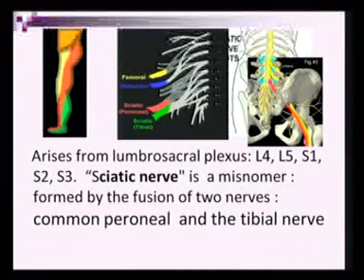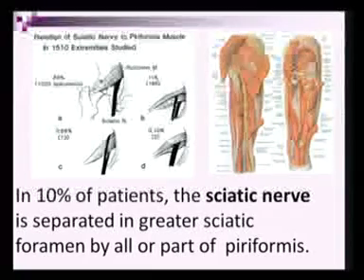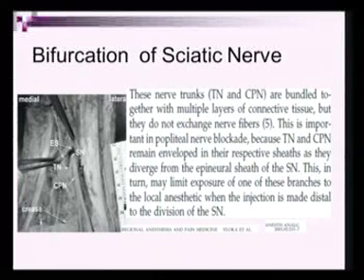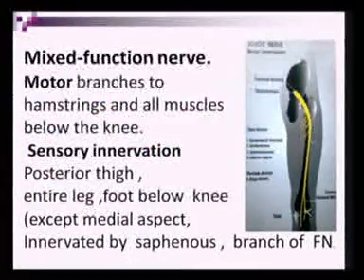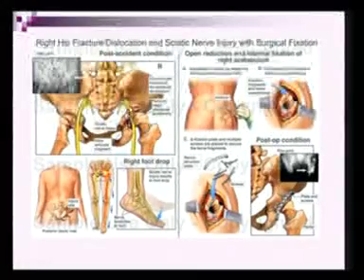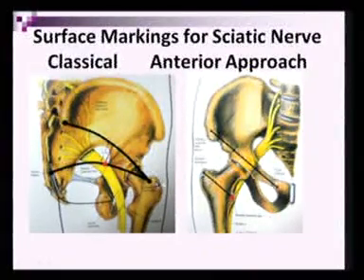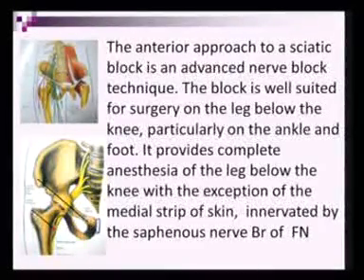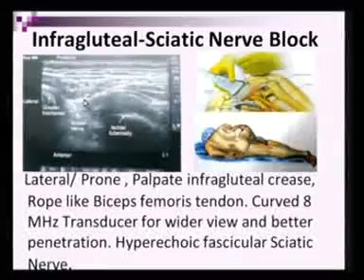AORA2012 Day1 dr indu